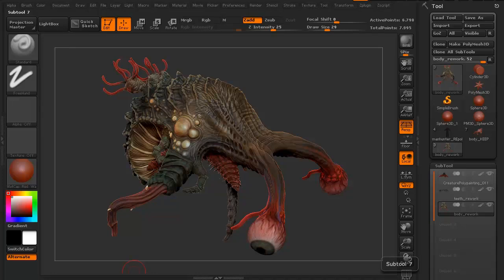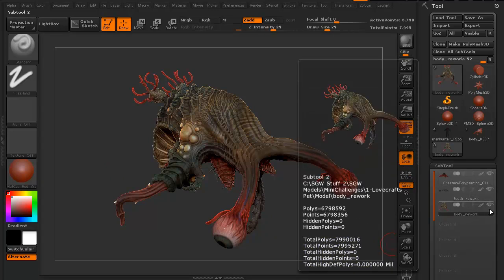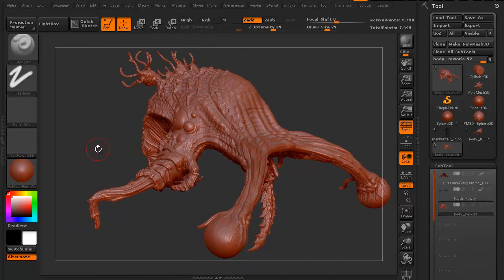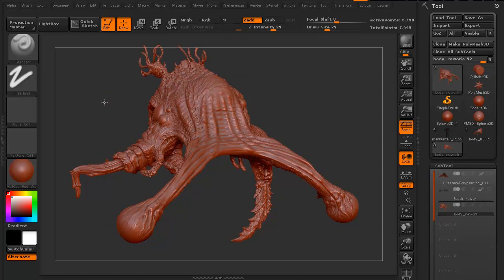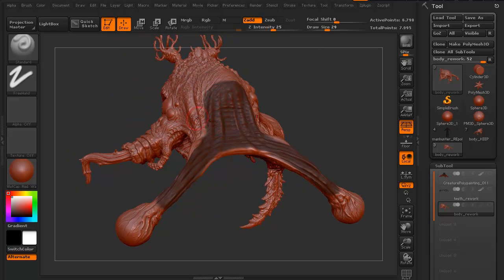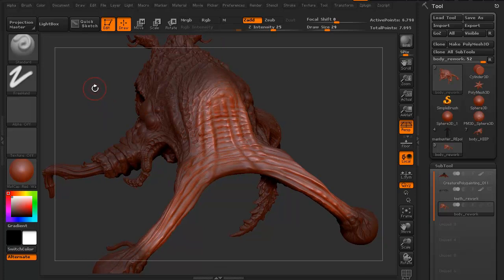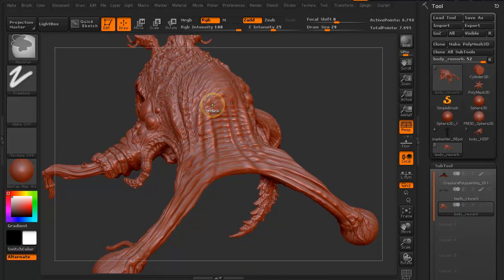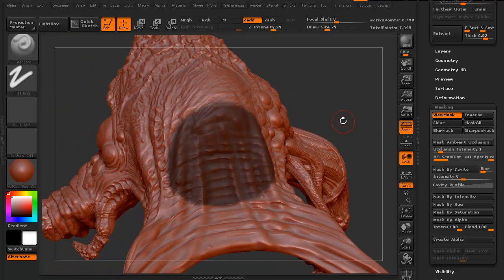Masking in ZBrush - 3dmotive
In this lesson, we'll give s quick introduction to Zbrush masking where it can be used to protect areas of the model, help sculpt details and even make polypainting textures easier and more efficient.